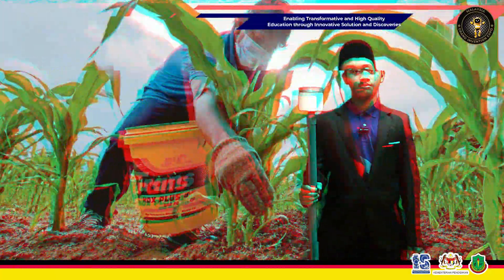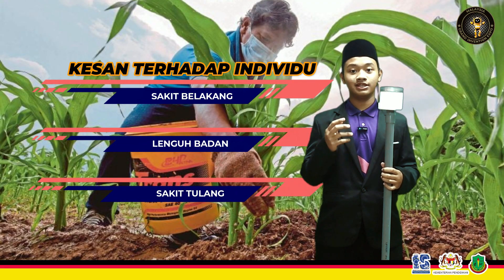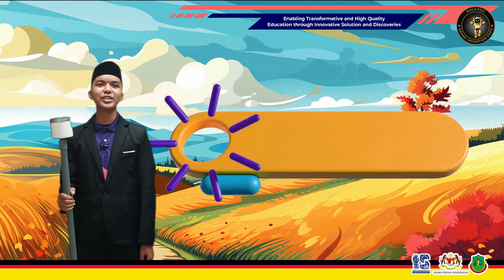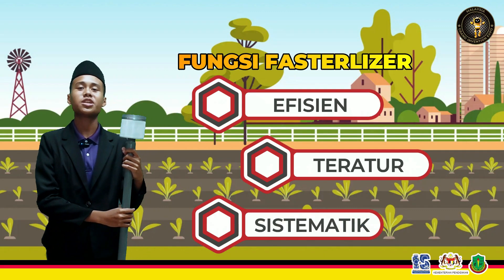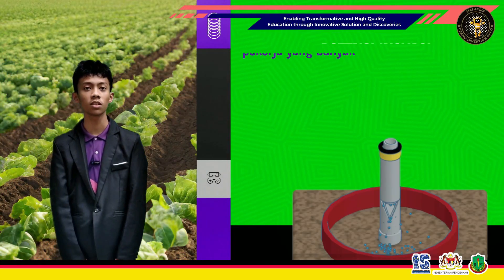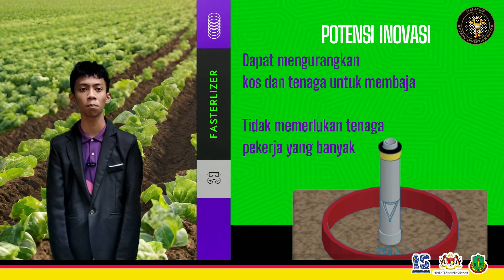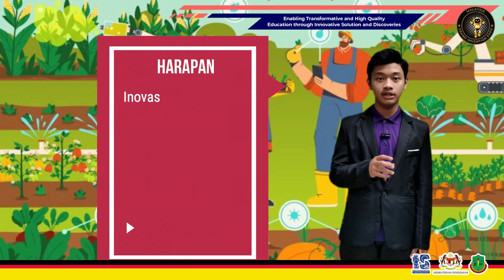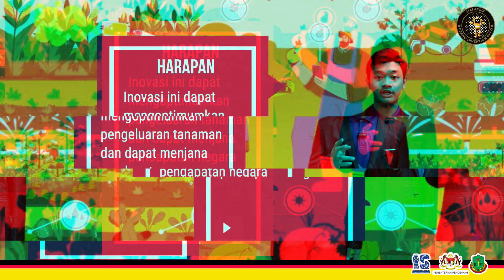FASTERLIZER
FASTERLIZER adalah alat membaja yang menggunakan kaedah push-out. Objektif Fasterlizer ini adalah untuk memudahkan para pekebun membaja tanamannya. Idea Fasterlizer muncul apabila salah seorang ahli pasukan mempunyai bapa yg suka berkebun secara part- time, usianya pun sudah mencecah 50-an. Terdapat juga pekebun yang boleh menguruskan kebunnya tanpa sebarang alat , dan ada juga pekebun yang sudah tidak bertenaga untuk menguruskan kebunnya tanpa bantuan mana-mana alat. Oleh yang demikian, objektif khusus inovasi ini adalah untuk memudahkan para pekebun kecil dalam melakukan pembajaan tanpa perlu mengambil masa yang lama dan juga tidak menggunakan tenaga yang banyak. Kajian Fasterlizer berfungsi untuk mengelakkan sakit sendi dan tubuh badan pekebun yang mempunyai masalah dalam melalukan posisi seperti cangkung , tunduk dan sebagainya. Fasterlizer dilengkapi dengan ciri produk yang mudah dan ringan, menjadikan pekebun lebih mudah untuk melakukan proses pembajaan ke tanaman.